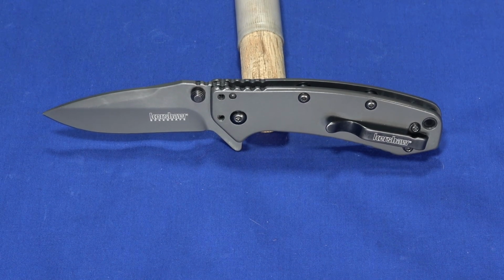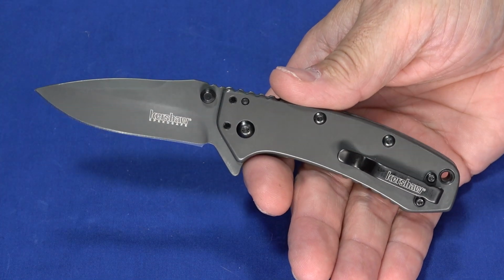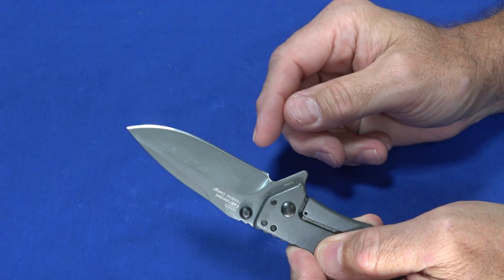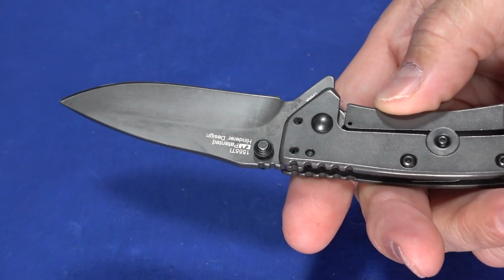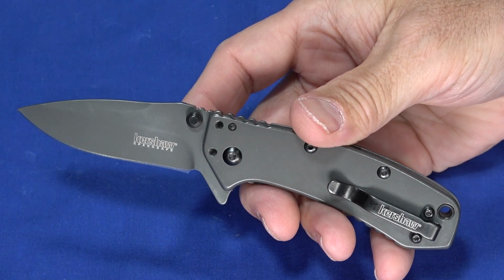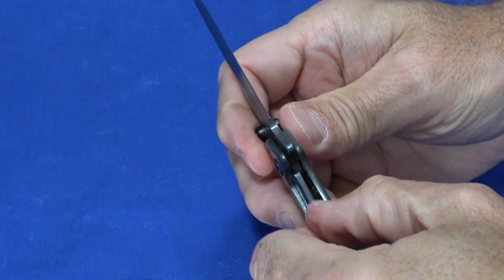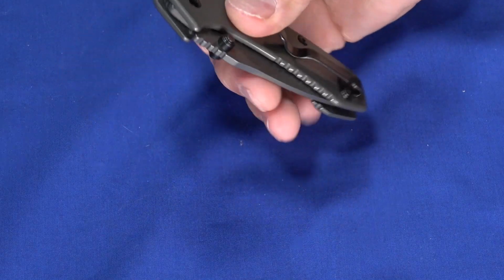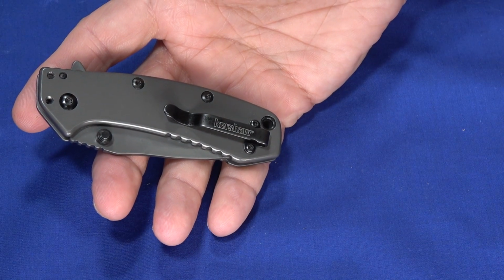Kershaw Cryo: My EDC for Many Years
Just a nice, inexpensive pocketknife, the Kershaw Cryo uses their Speedsafe opening mechanism.  It is a nice little one that I used for many years as my EDC.